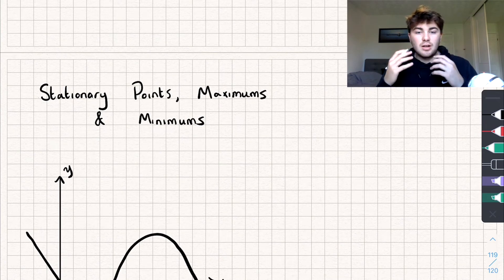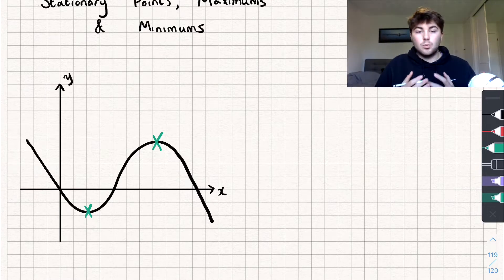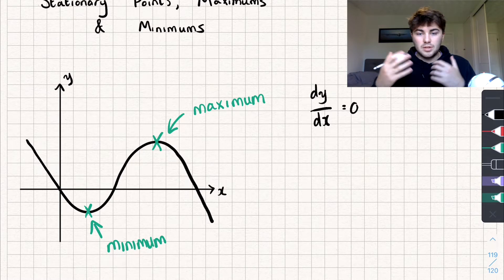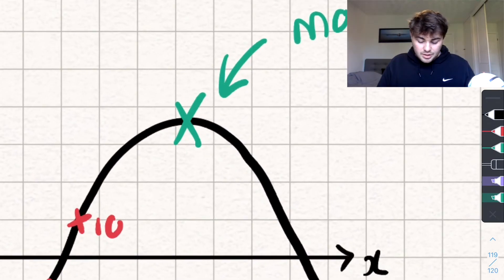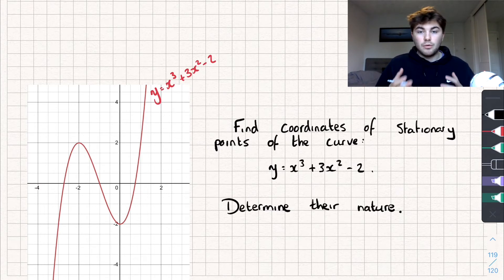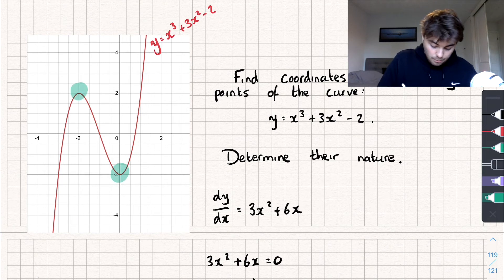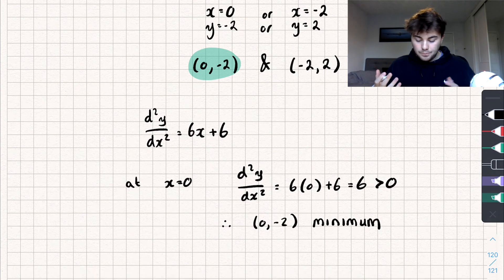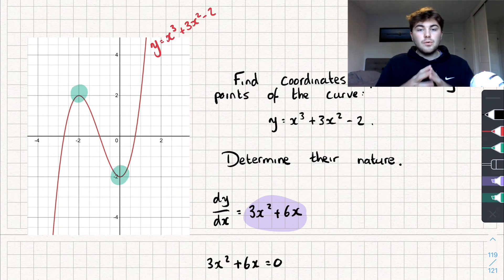Stationary Points, Minimums & Maximums | A-Level Maths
In this A-Level Maths video I'll show you how to find the stationary points (Turning Point) of a curve and then find out if these are minimums or maximums of that curve! I also explain what all of these things are :)

0:00 What is a Stationary Point!
0:51 What is a Minimum or a Maximum!
3:43 Example 1